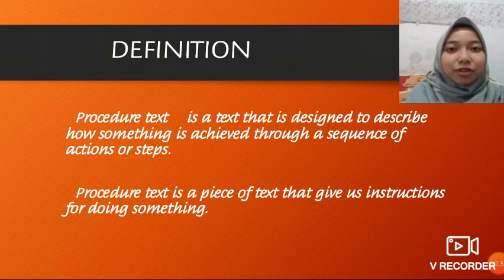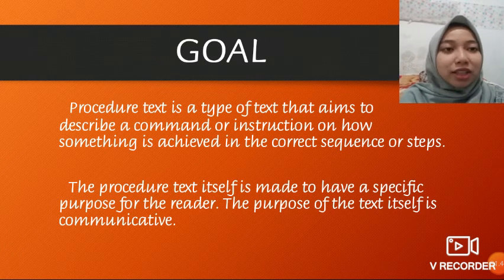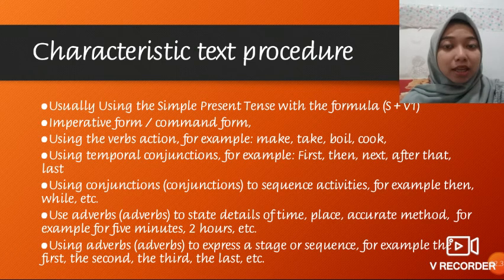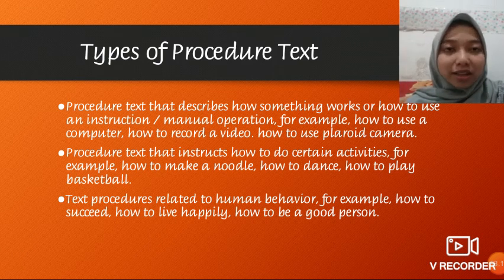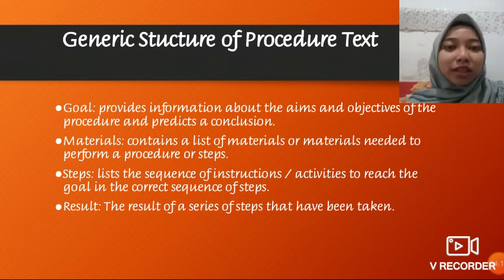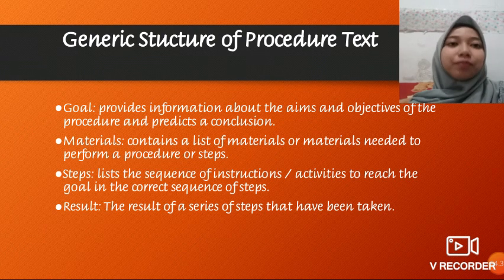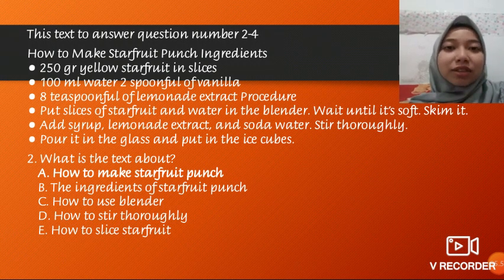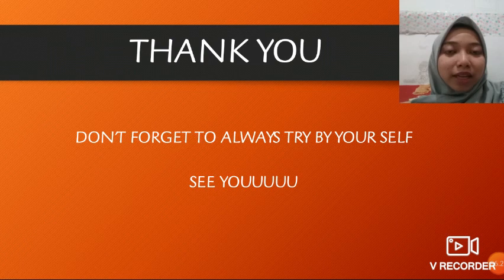PROCEDURE TEXT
Nadia N.M.P (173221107) - Pendidikan Bahasa Inggris